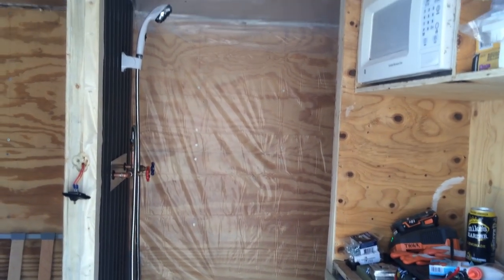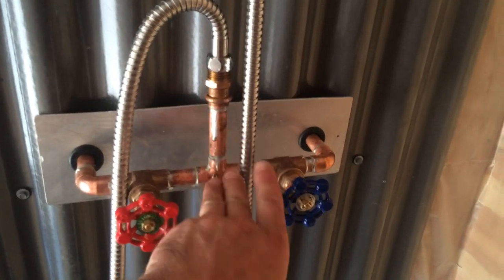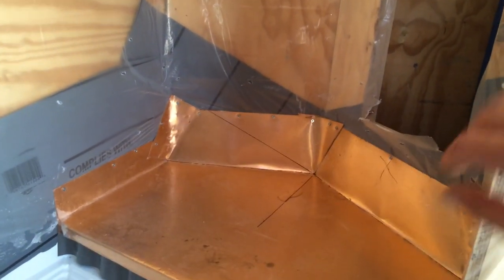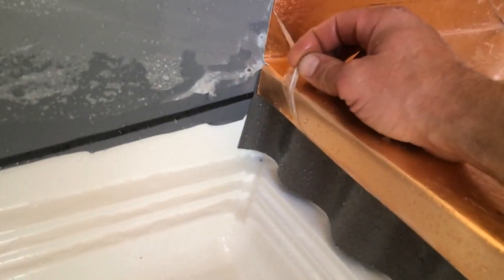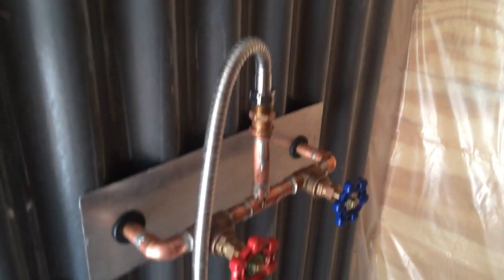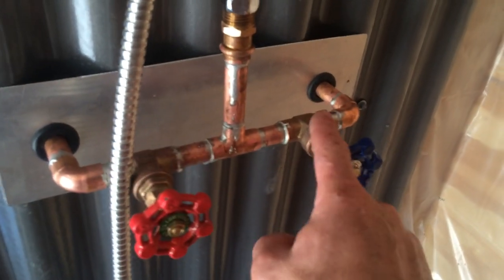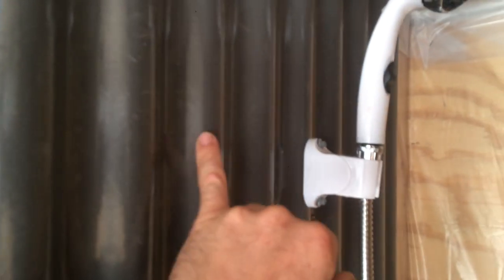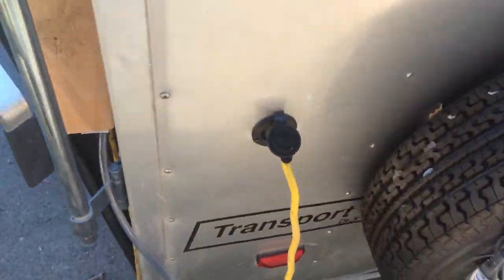cool enclosed trailer conversion (part 11)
off shore power and shower nearly there